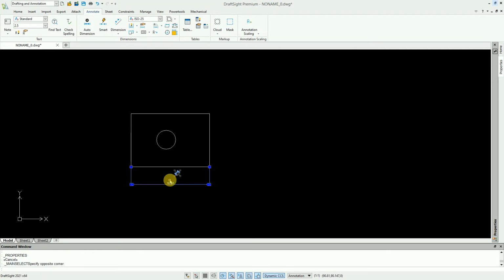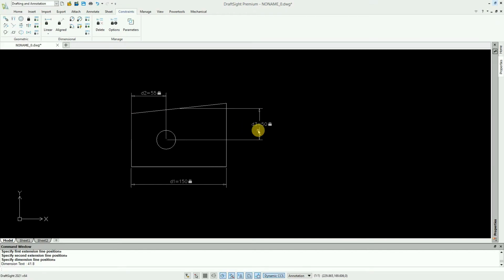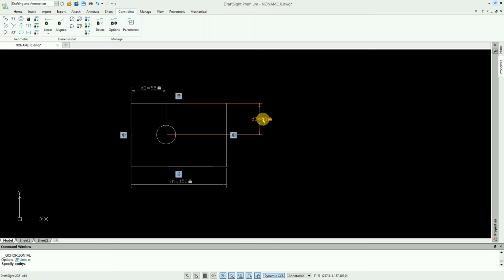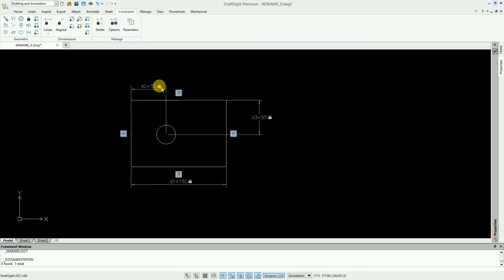Geometric and Dimension Contraints in draftsight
Geometric and Dimensional Constraints in Draftsight.